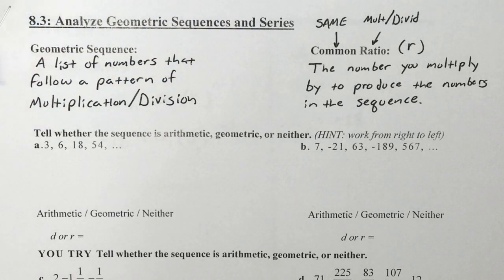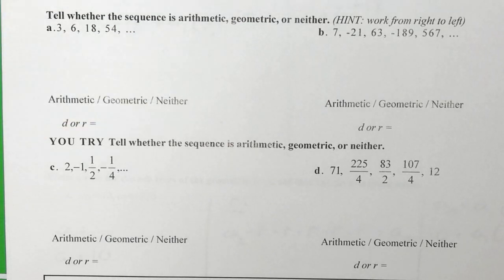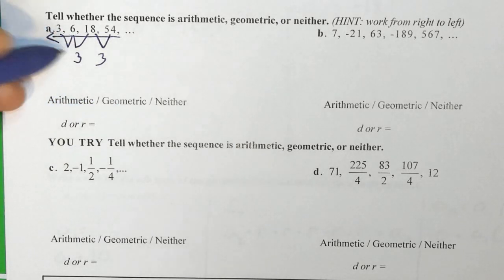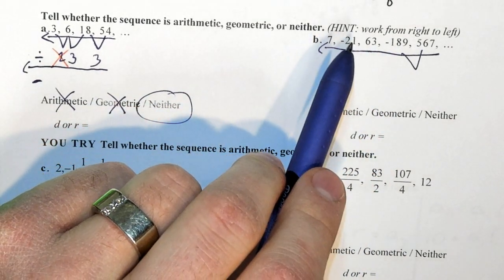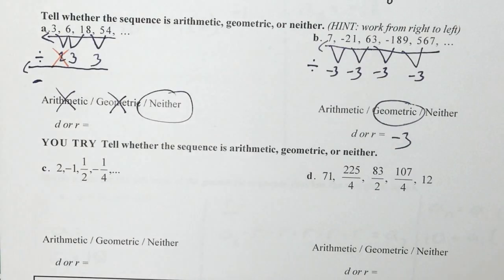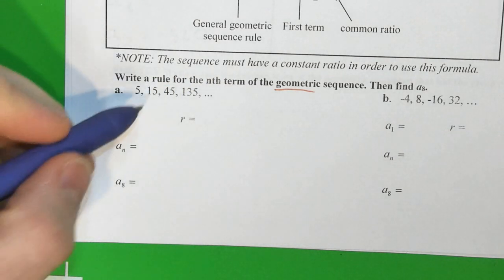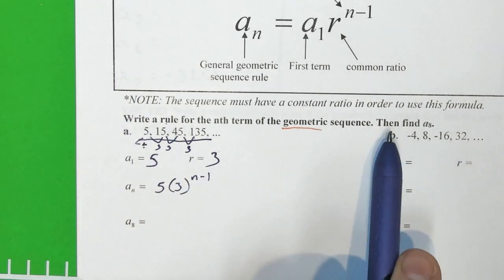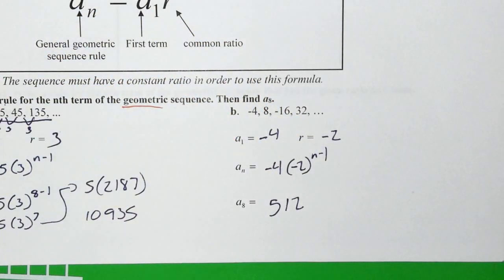Algebra 2 8.3 Geometric Sequences and Series (Part 1 of 3)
Learn the basics of testing geometric sequences.